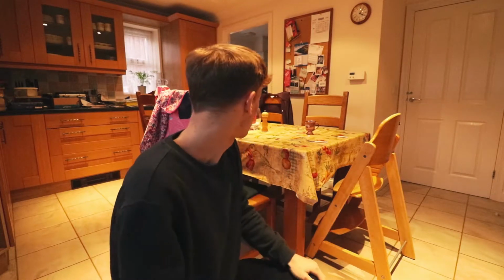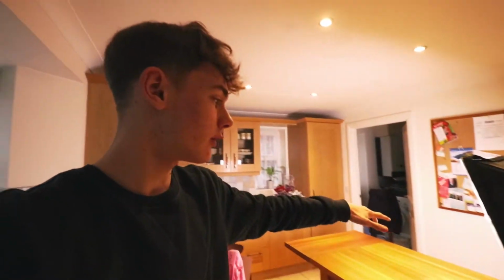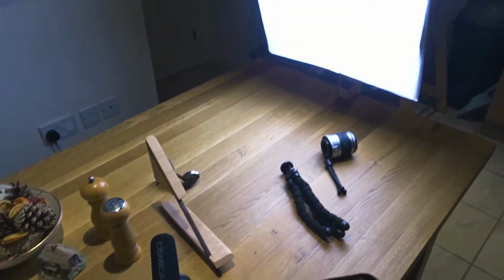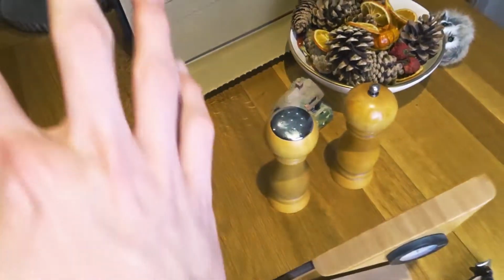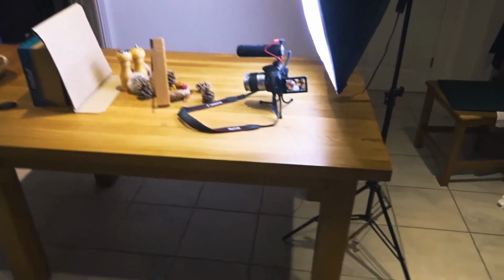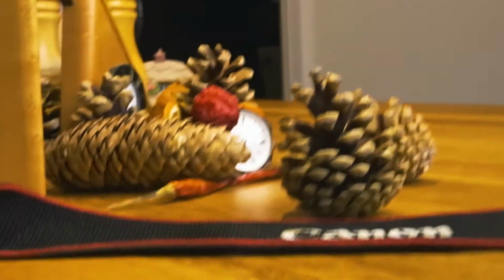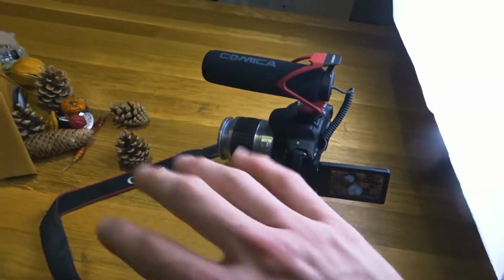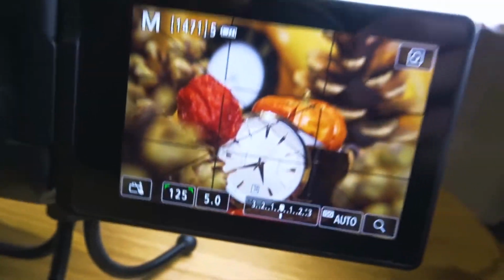My First Ever Product Photography Shoot!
Camera: Canon EOS 200D + Sony WX500 + GoPro Hero 1
Editing Software: Adobe Premiere Pro + Adobe After Effects + Adobe Lightroom + Adobe Photoshop + Serif Affinity